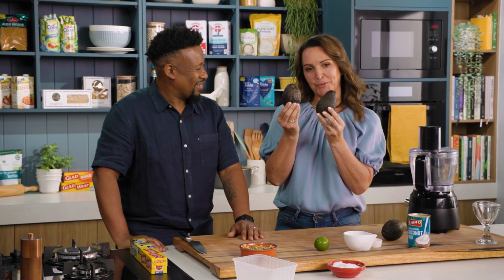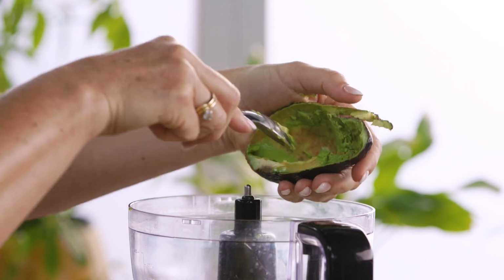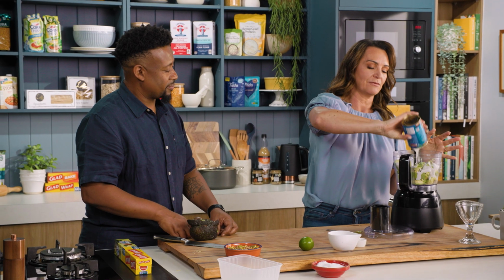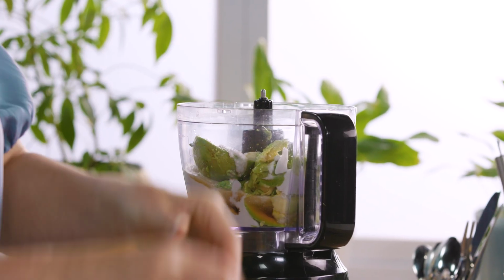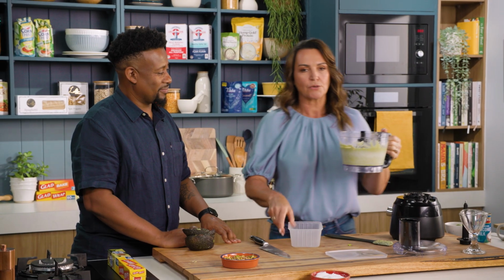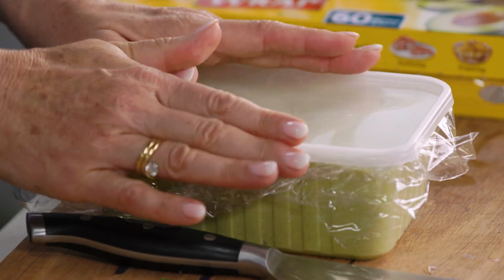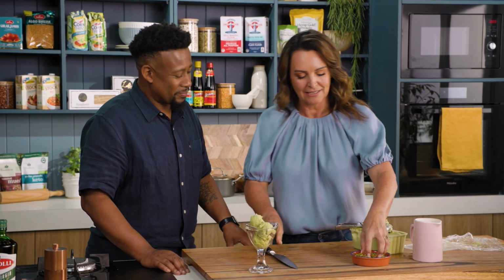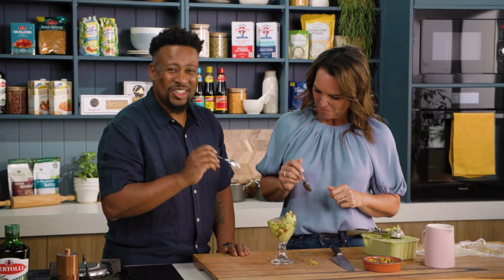Creamy Avocado Coconut Ice-cream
[Recipe Description]

Ingredients:
3 medium ripe avocados, peeled and pitted
1 can (400 ml) coconut milk
⅓ cup maple syrup (or honey)
2 tbsp lime juice
1 tsp vanilla extract
Pinch of sea salt
Chopped pistachios or shredded coconut (optional), for topping

Method:
Add the avocados, coconut milk, maple syrup (or honey), lime juice, vanilla extract, and a pinch of sea salt to a high-speed blender or food processor. Blend on high until the mixture is completely smooth and creamy, scraping down the sides as needed.

Taste the mixture and adjust the sweetness or lime juice as desired.

Pour the avocado-coconut mixture into an airtight container. Cover with a piece of parchment paper to prevent ice crystals from forming.

Chill in the freezer for 4-6 hours, stirring every hour during the first 2 hours to ensure an even texture and to minimize ice formation.

Let the ice cream sit at room temperature for about 5-10 minutes to soften slightly before scooping.

Scoop into bowls and sprinkle with chopped pistachios or shredded coconut for added texture and flavour.